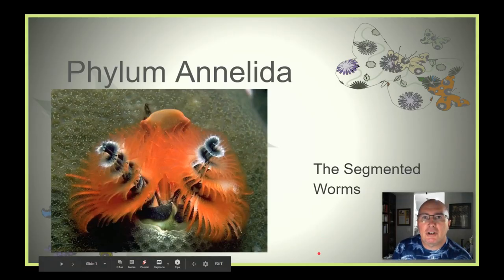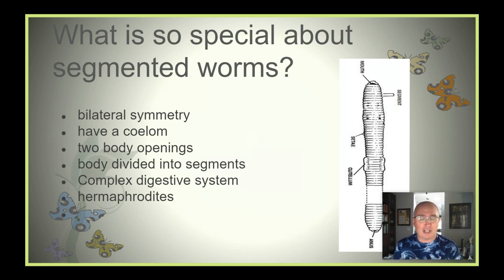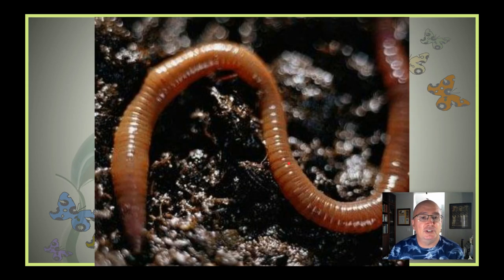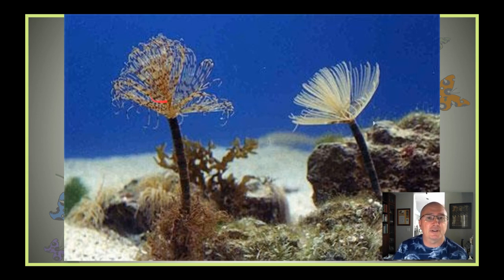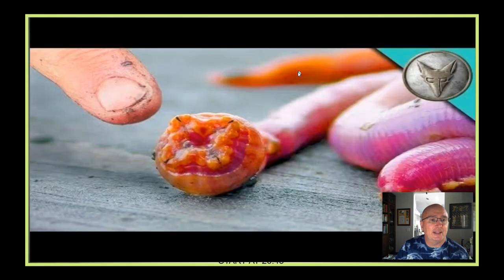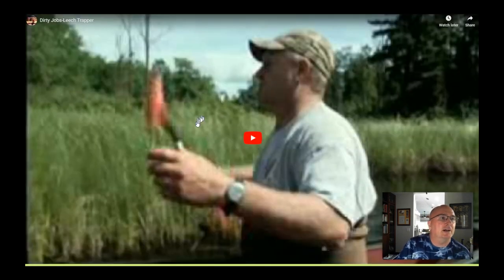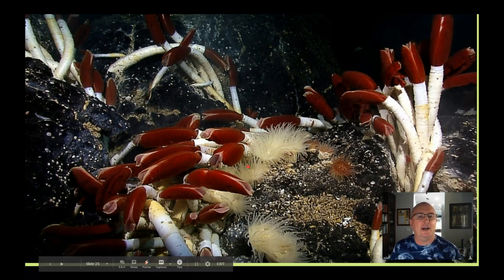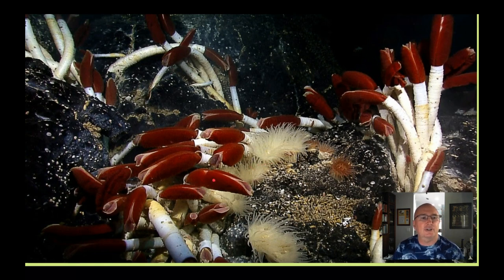2020 04 27 Phylum Annelida